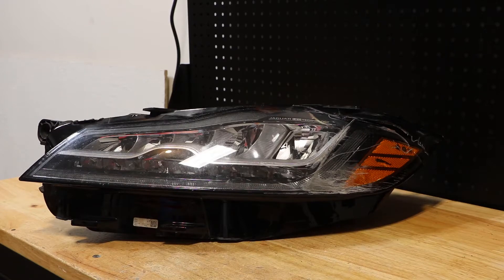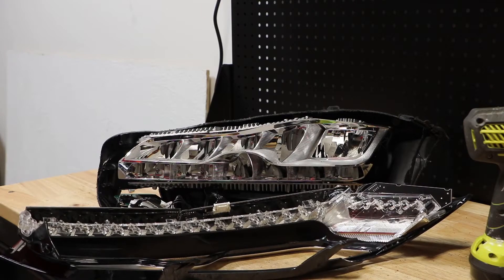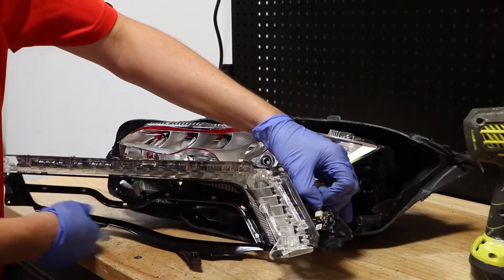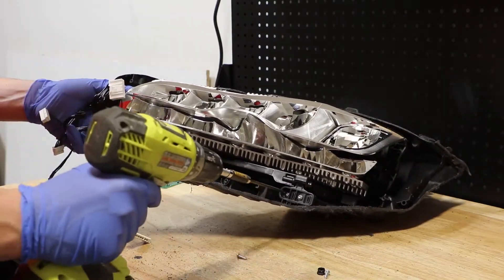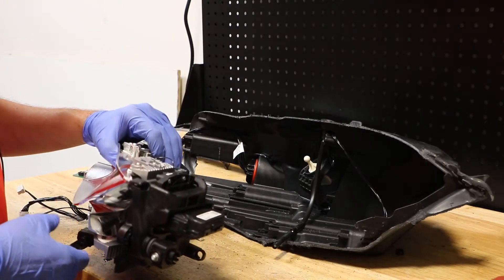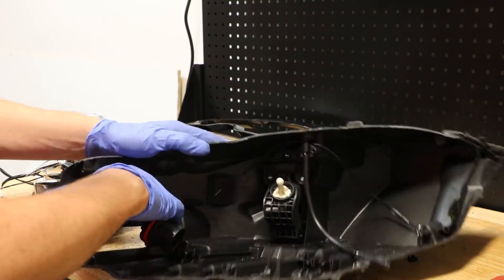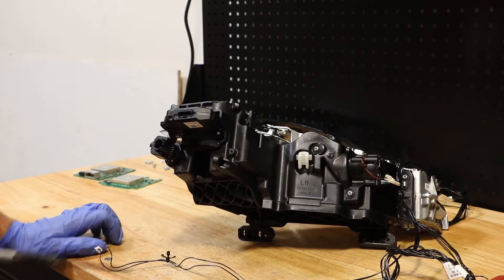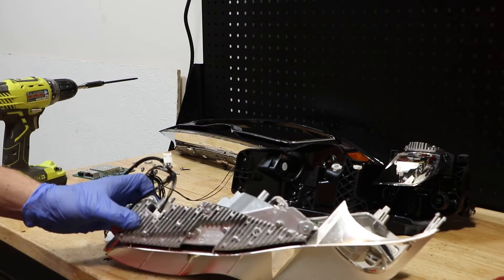2016-2019 Jaguar XF F-Pace LED Headlight Disassembly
In this video I will be taking apart a 2018 Jaguar XF headlight.  This headlight is the same for both the XF and FPace models.

There are no projectors on this light, it is all reflector based LED lighting.

All of the controllers are internal to the light and cannot be serviced.  The light is designed to be replaced if there is a failure of any of the components.